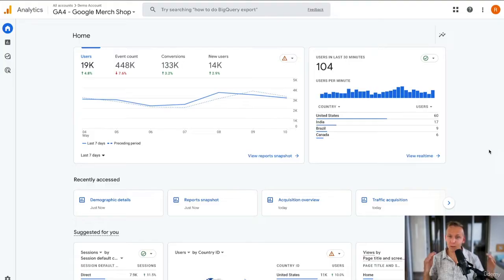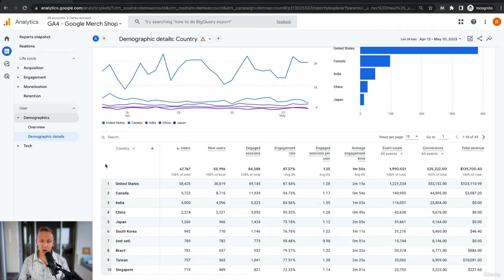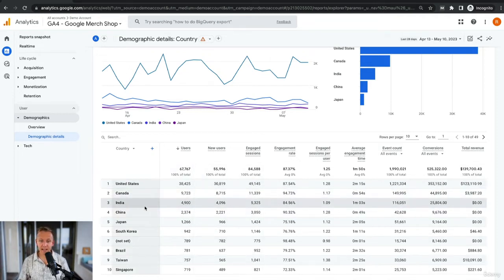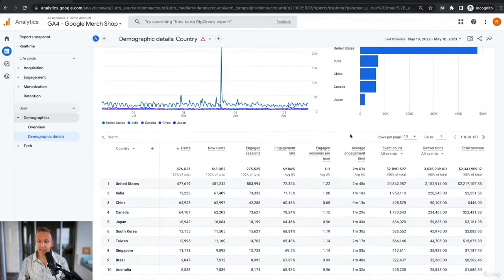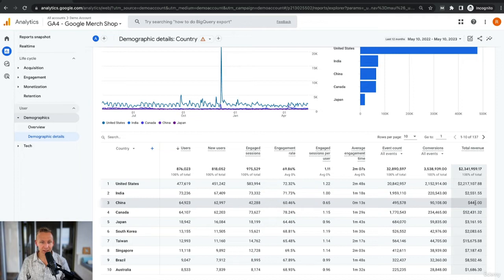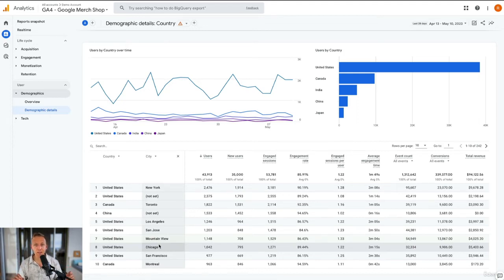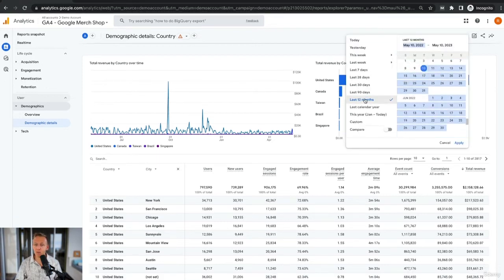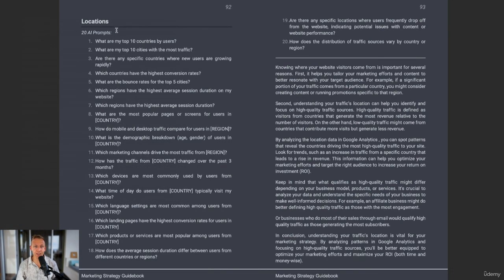Locations with chat gpt|| Exploring Locations with ChatGPT: Your Virtual Travel Guide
Welcome to our captivating video series where we embark on a virtual journey to explore various locations with the help of ChatGPT! If you're passionate about travel, discovering new places, and immersing yourself in different cultures, you're in for a unique and exciting adventure. Join us as we use AI to virtually visit stunning destinations from around the world.

In this series, we'll utilize the power of ChatGPT to provide you with vivid descriptions, historical insights, and fascinating anecdotes about each location. From bustling cities to serene natural wonders, we'll transport you to these places and make you feel like you're right there, experiencing the beauty and charm firsthand.

Together, let's embark on a virtual voyage to discover the world's most remarkable locations!